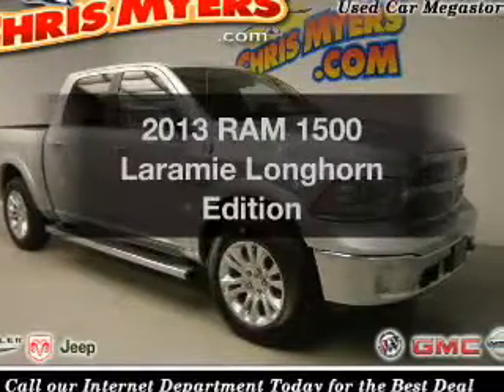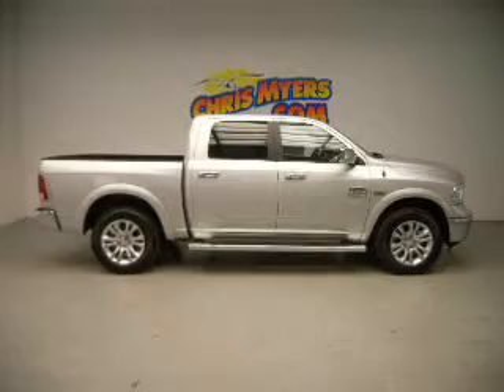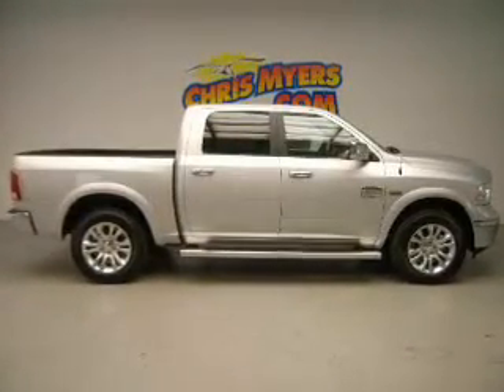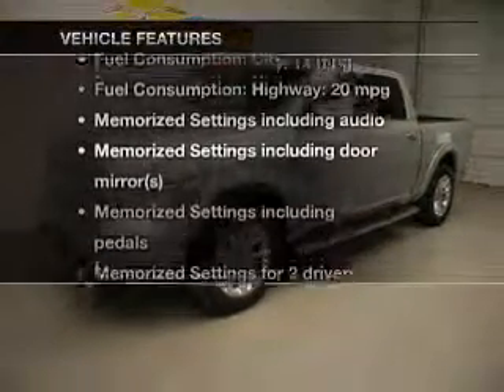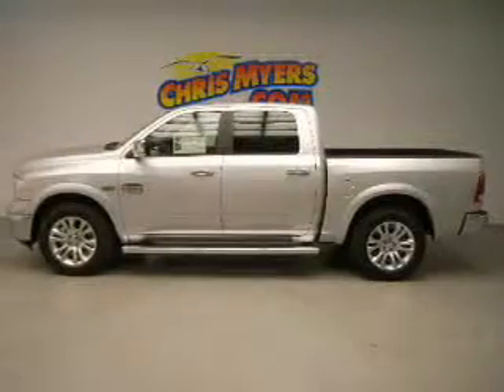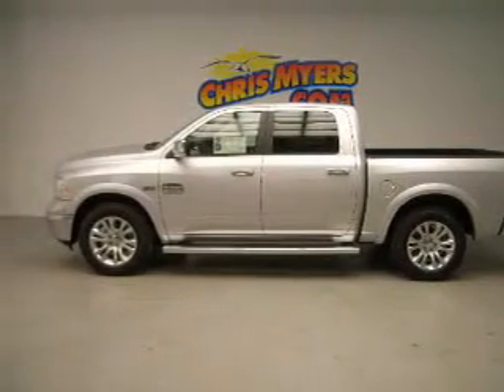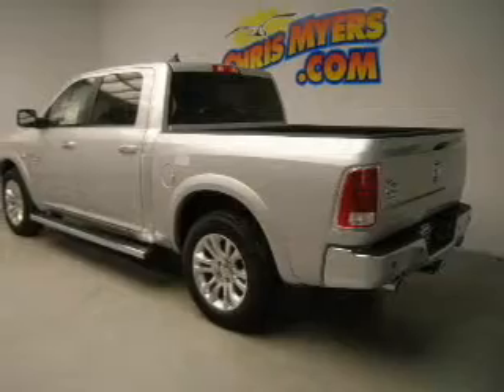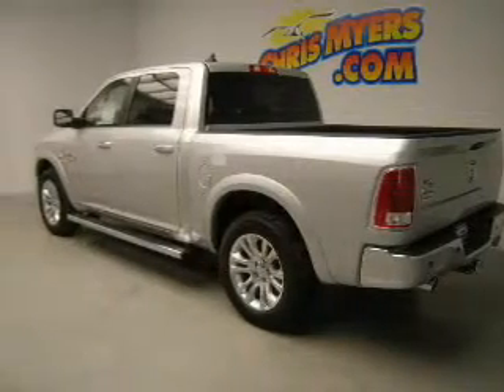2013 RAM 1500 - Daphne AL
Year: 2013
Make: RAM
Model: 1500
Trim: Laramie Longhorn Edition
Engine: 5.7 liter 8 cylinder 16 valve
Transmission: Automatic
Color: Bright Silver Metallic
Mileage: 10
Address:
27161 Hwy. 98